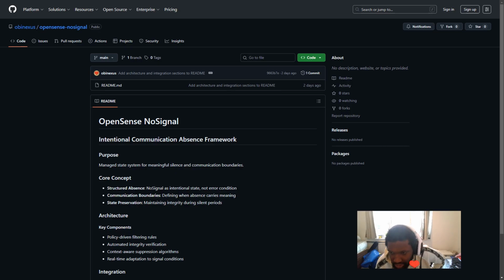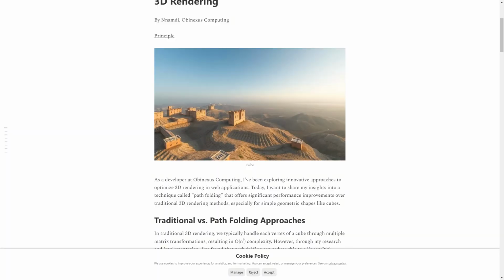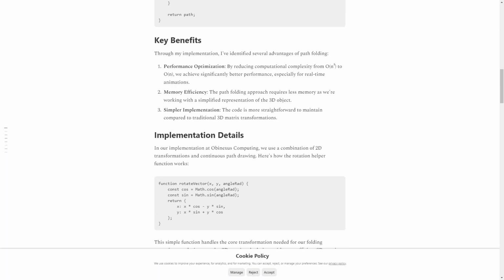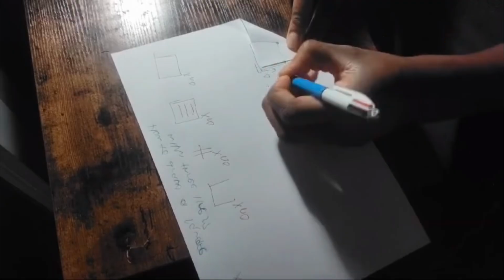invenrse unit fior qft